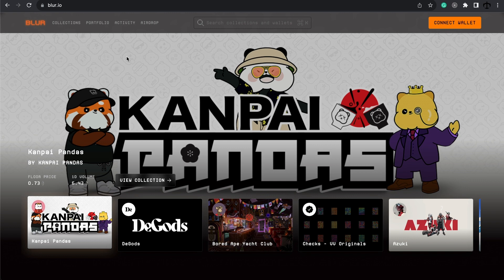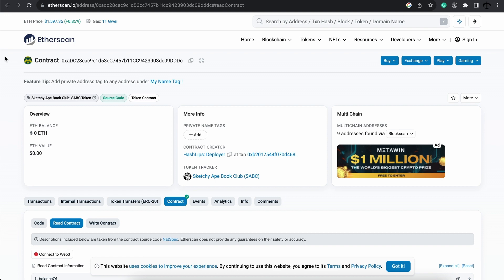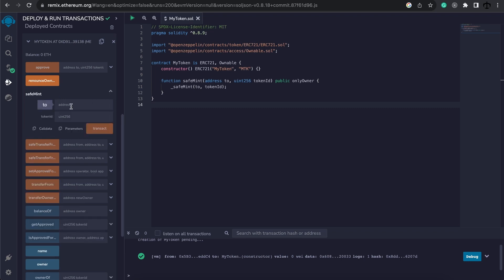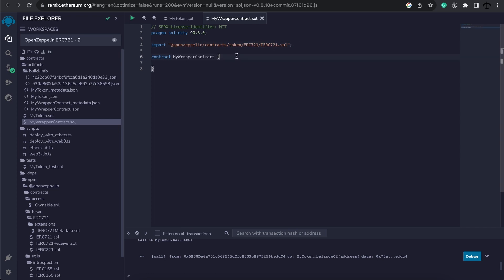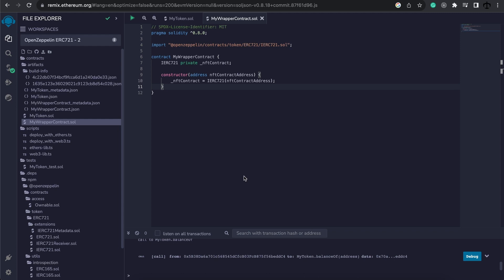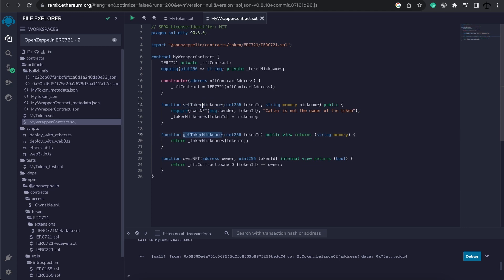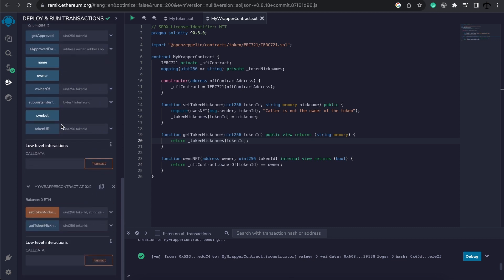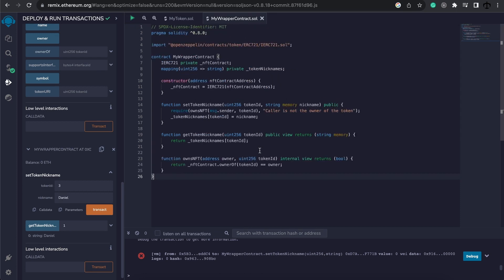Add new functionality to existing NFTs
Explore ways to add new functionality to an existing NFT collection by creating a wrapper contract.